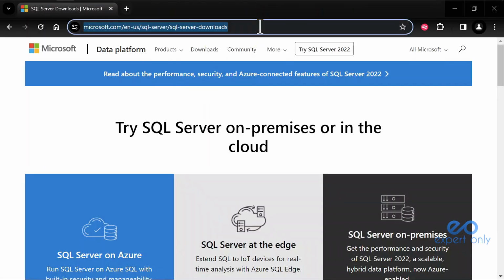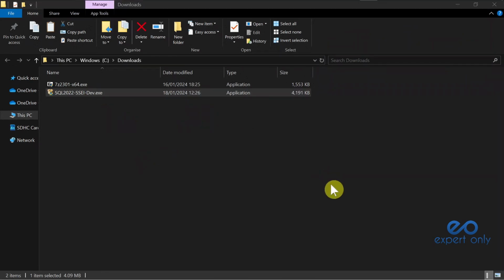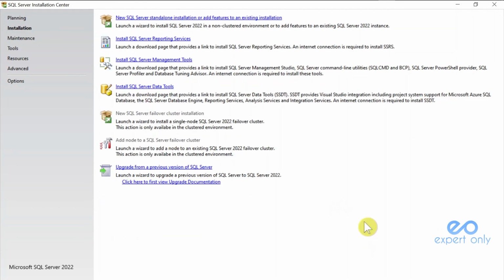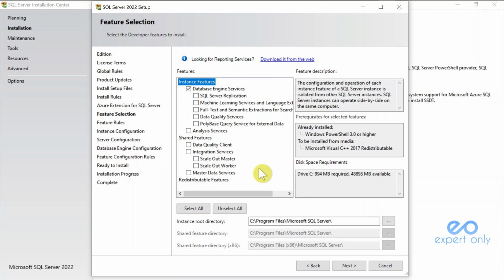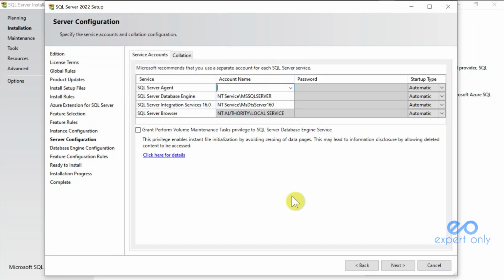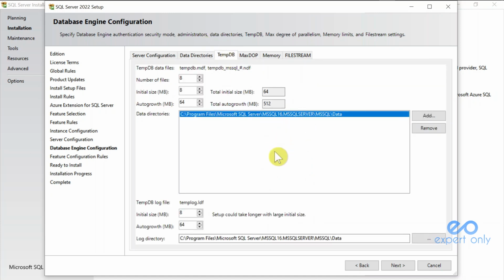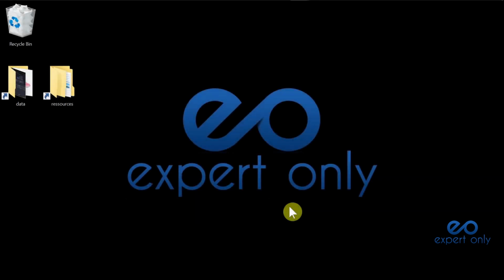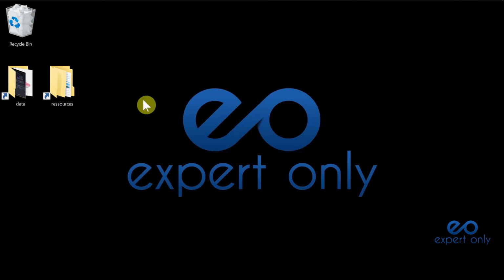How To Install SQL Server 2022? Step by Step Guide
Where to download the SQL Server 2022 developper edition ?
How to install it on a Windows machine and how to double check the services status.

00:06 Step 1: Download SQL Server 2022 from Official Microsoft website
01:54 Step 2: Install the necessary component and options
10:38 Step 3: Reboot your machine (laptopm, desktop or server) and check the MS SQL services status

As SQL Server 2025 is now offered with new features, you might be struggling to find the page with the 2022 installations.